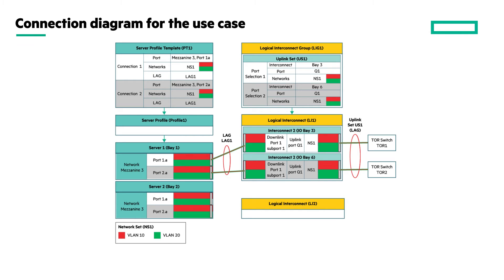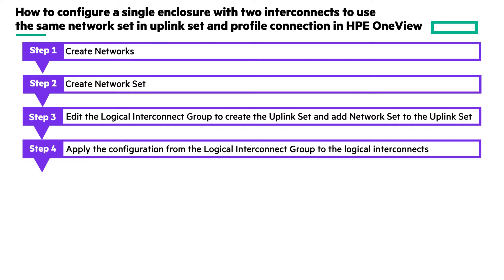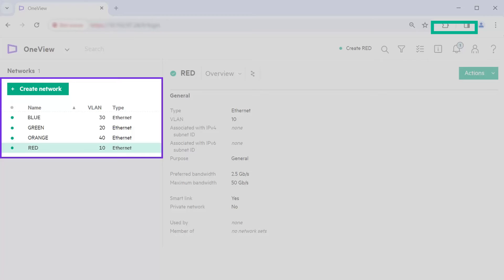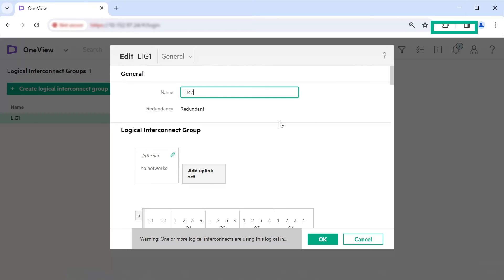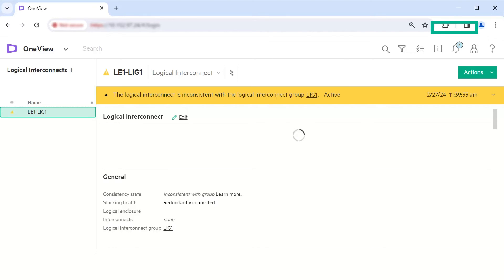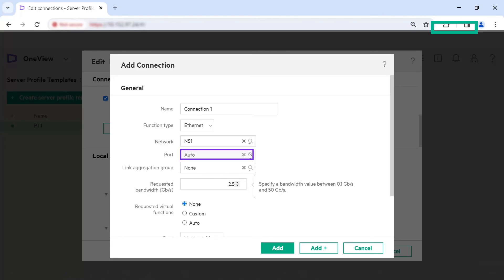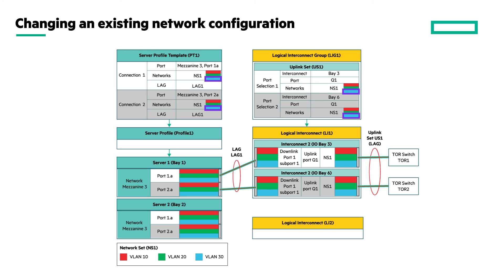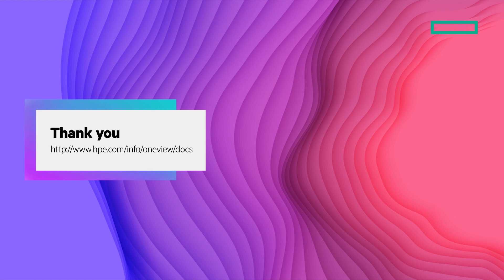Using network sets in profile connections and uplink sets in HPE OneView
This video demonstrates how to configure HPE OneView for creating and configuring a single network set for an enclosure with two interconnects. The same network set is used in both the uplink set and profile connections and LAG is configured to ensure if one of the interconnects experiences an outage, the other handles the traffic seamlessly.